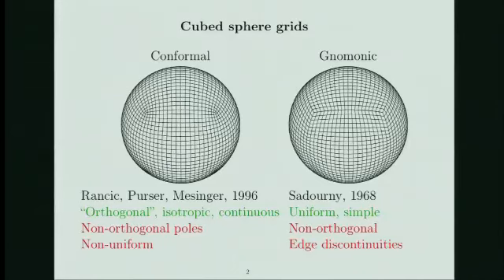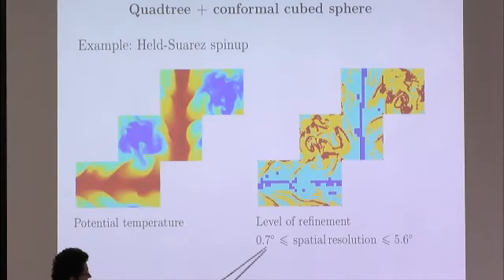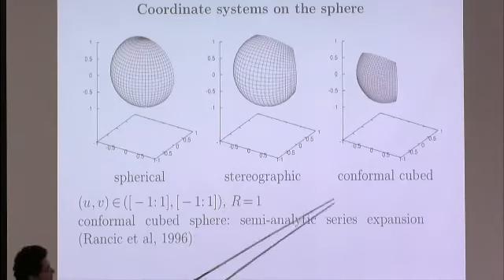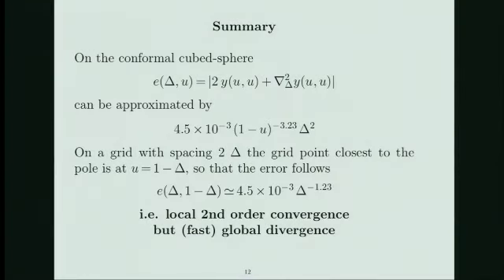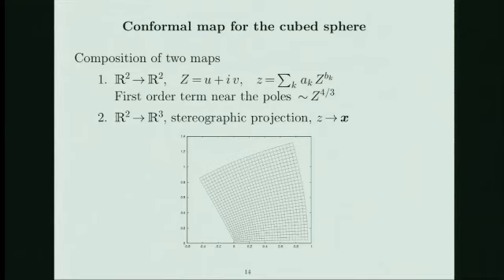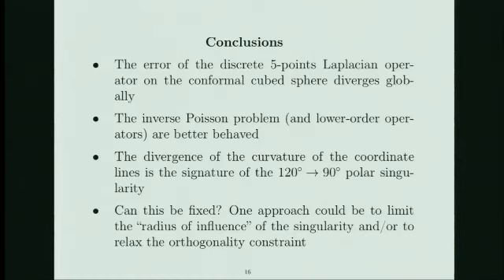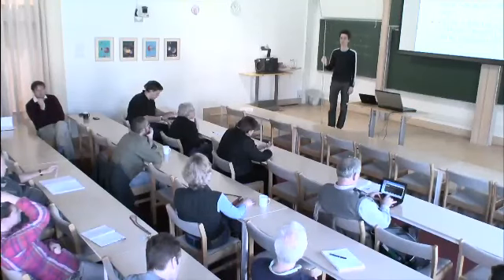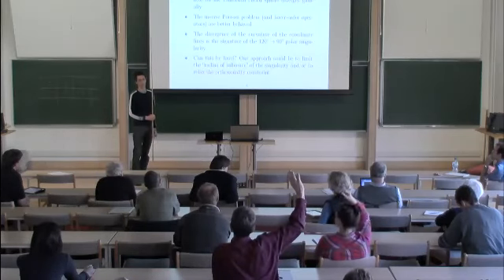Dr. Stephane Popinet | (non)-convergence properties of the Laplacian operator on the conformal...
Title: (non)-convergence properties of the Laplacian operator on the conformal cubed-sphere
Speaker: Dr Stephane Popinet (National Institute of Water & Atmospheric Research (NIWA))
Date: 4th Oct 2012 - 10:30 to 11:00